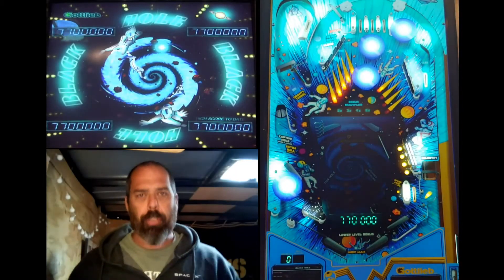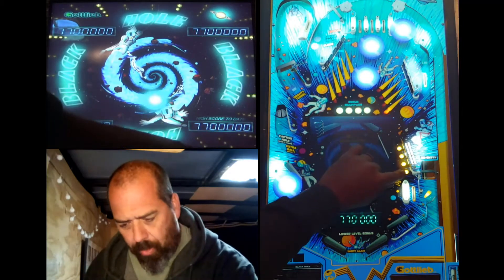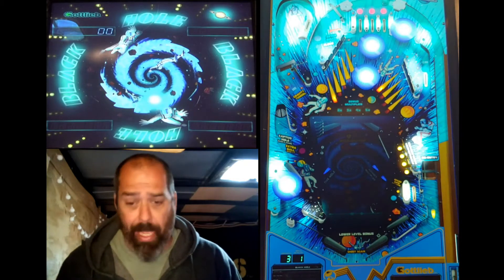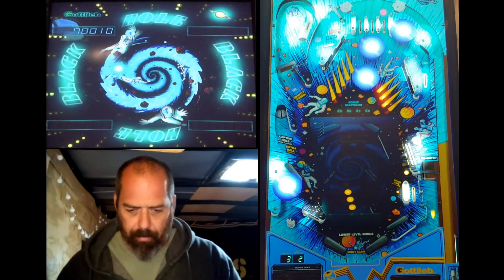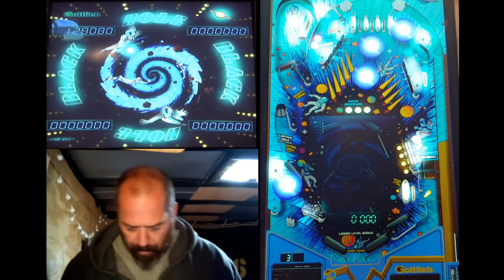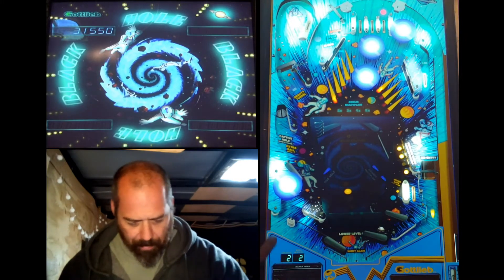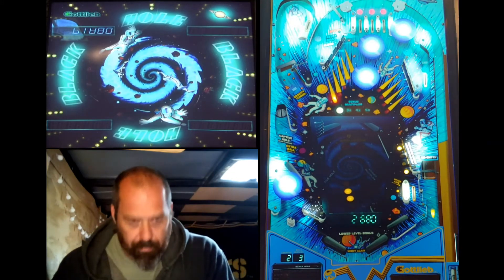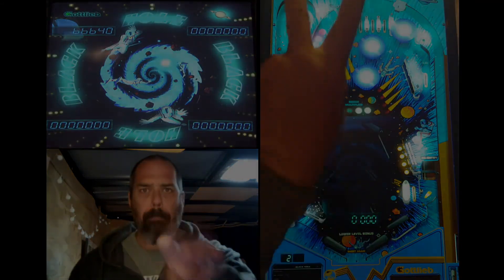Black Hole Pinball VPX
Got a suggestion for a table to play from my good buddy Rob and made a video.  Table is available for download for VPX at vpforums.  Enjoy!